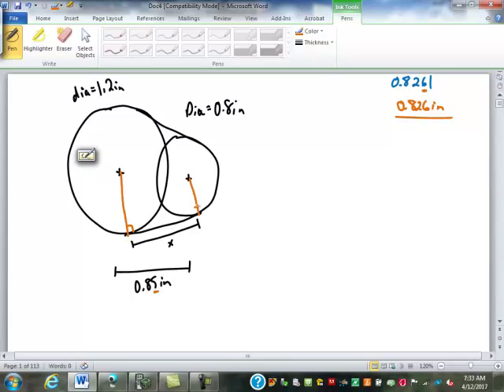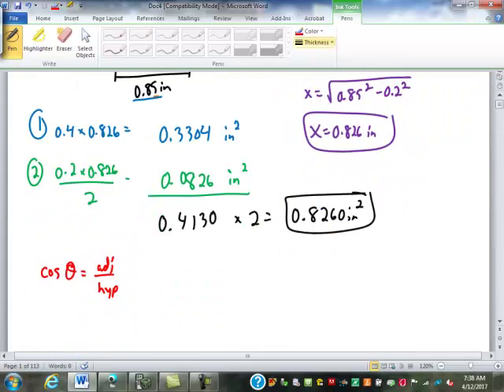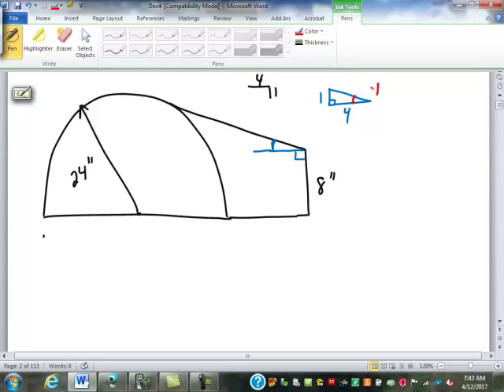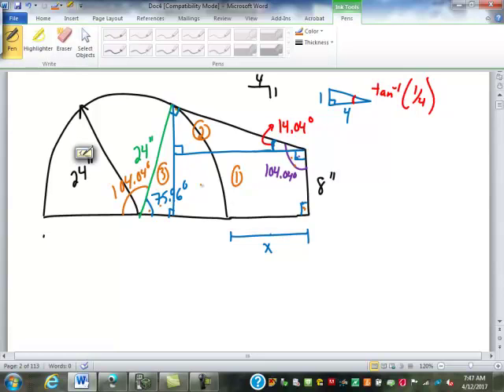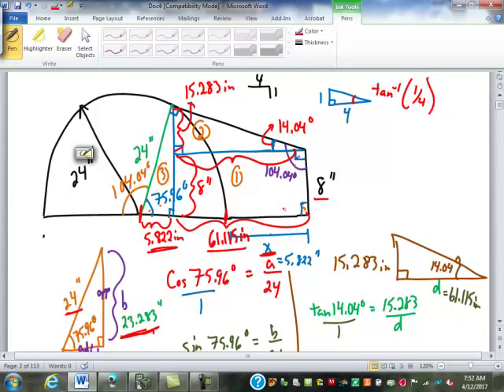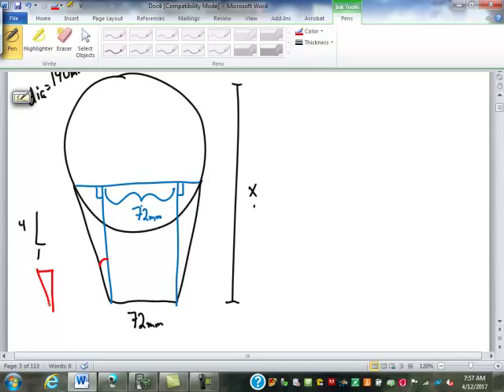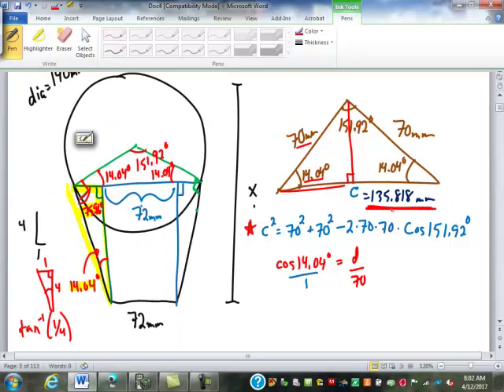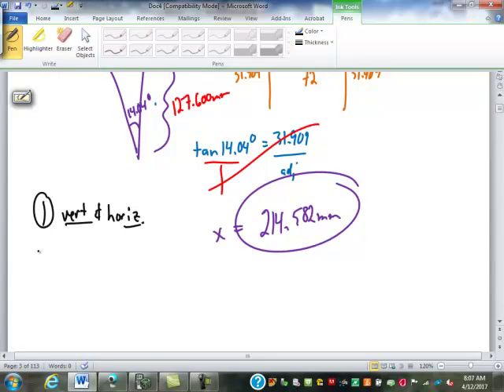39 Complex Trig App 2